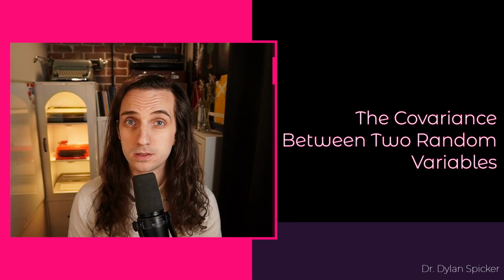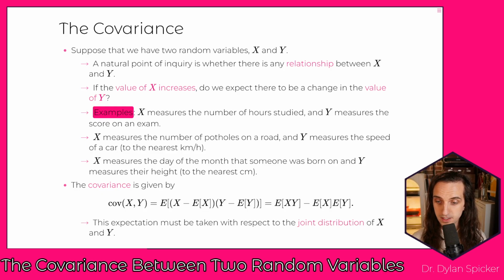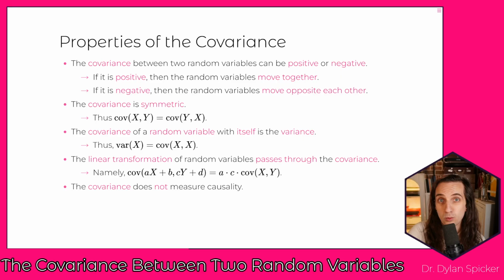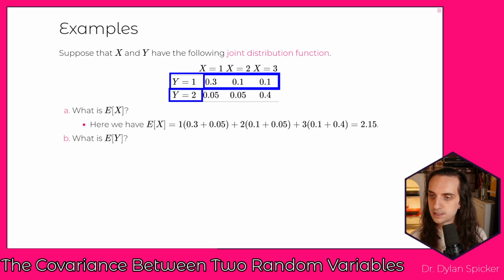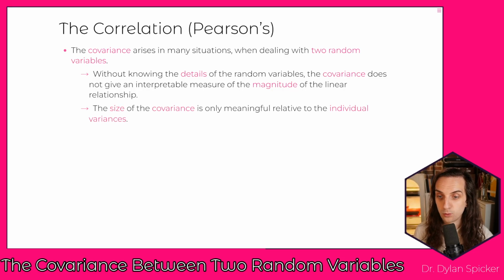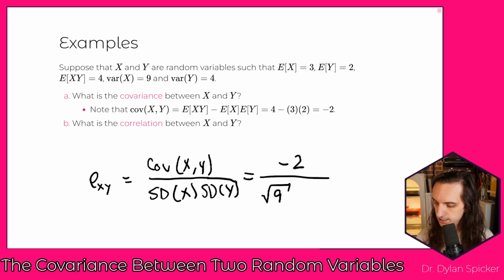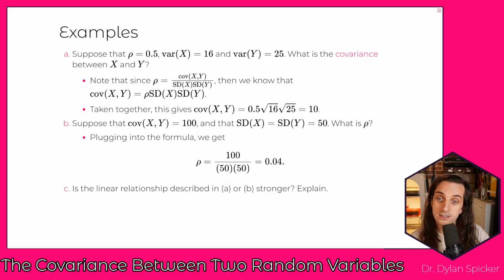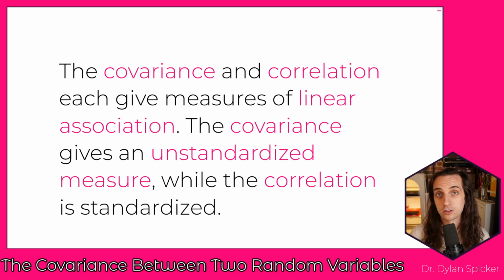The Covariance (and Correlation) Between two Random Variables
In it, we introduce the covariance as a measure of (linear) association between two random variables. We introduce the formula for computing covariances, as well as briefly indicate its properties, and how the covariance of linear transformations can be computed. Moreover, we discuss how the covariance can be used to compute the correlation between two random quantities. The correlation gives a standardized measure of linear association, which allows it to be interpretable in any context.